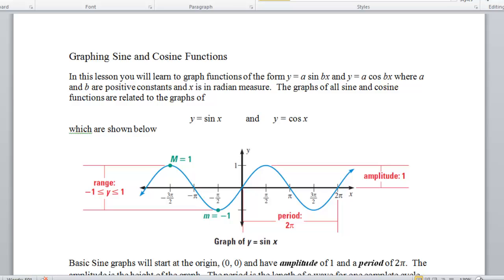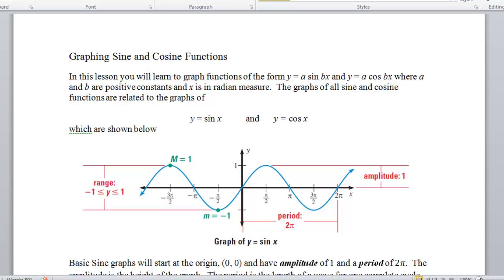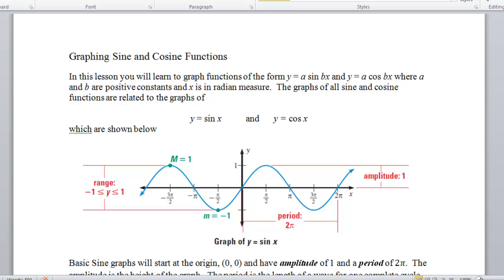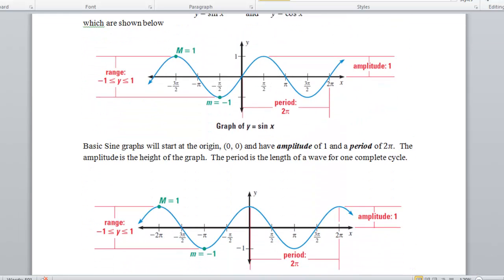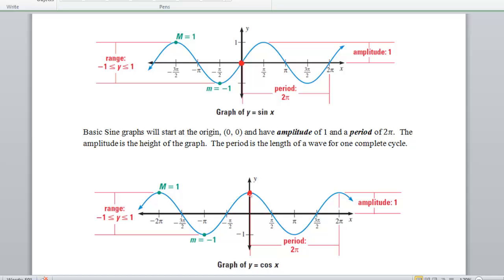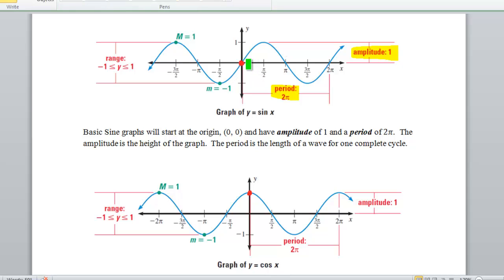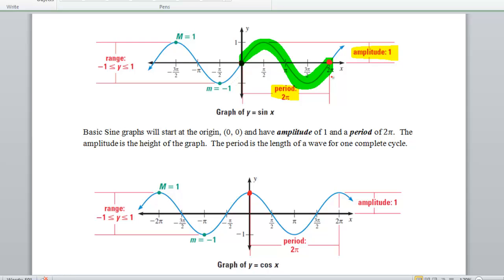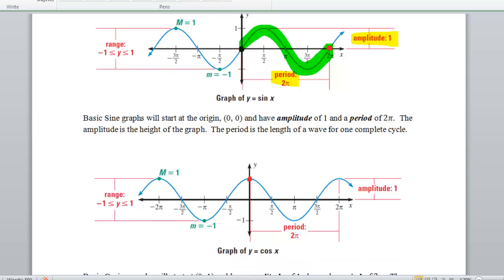Intro to Sine and Cosine Graphs